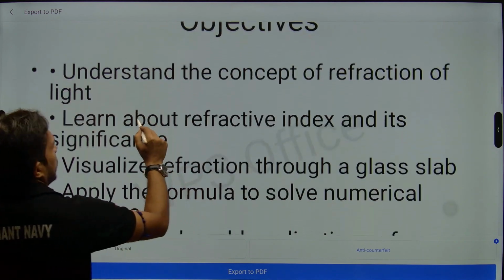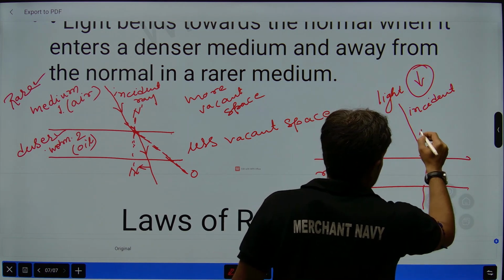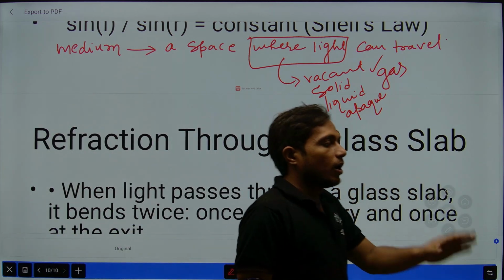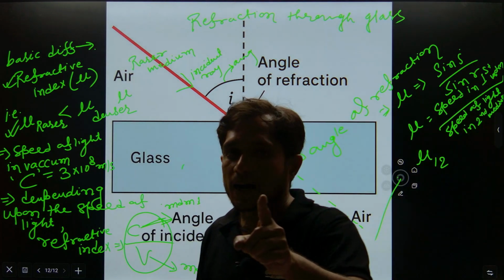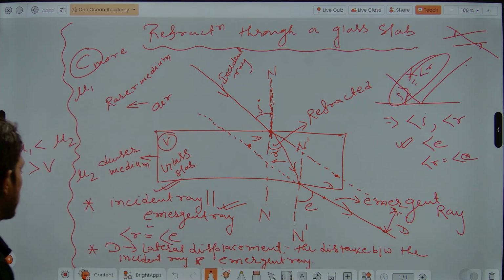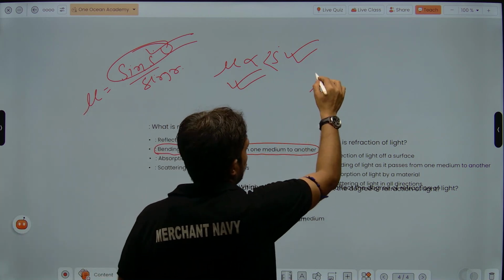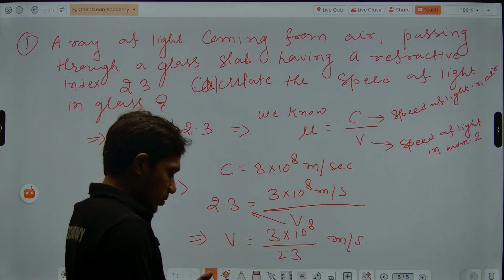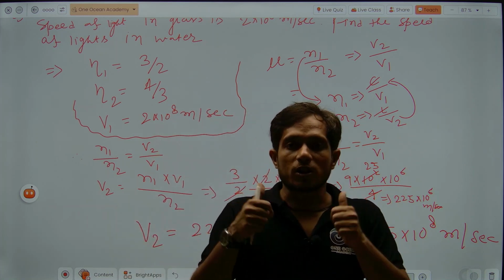Refraction of light for IMU CET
🌈 **Refraction of Light | IMU CET 2025 Physics Preparation** 🔍📘

Are you preparing for **IMU CET 2025**? In this video, we explain **Refraction of Light** — a key concept in Physics that frequently appears in the exam. Learn the laws of refraction, Snell’s law, real-life applications, and numerical problems with tricks to solve them quickly!

### 📌 Topics Covered:

* Snell’s Law Explained
* Refractive Index & Medium Change
* Real vs Apparent Depth
* Important IMU CET Numericals & Shortcuts

🎓 **Enroll in IMU CET 2025 Coaching**
One Ocean Academy – India’s leading institute for Merchant Navy entrance prep
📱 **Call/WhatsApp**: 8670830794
📍 Live + Recorded Classes | Full Syllabus | Mock Tests | Interview Guidance